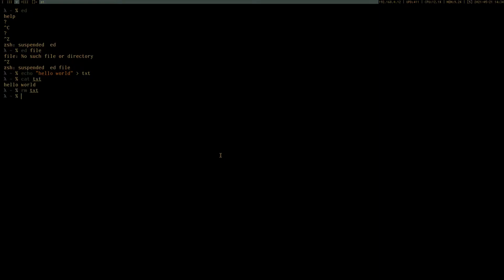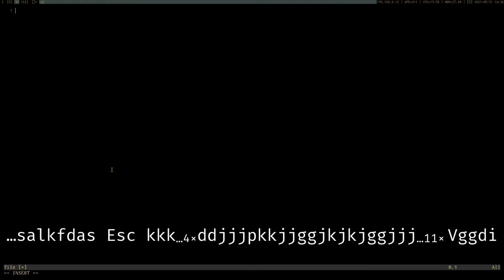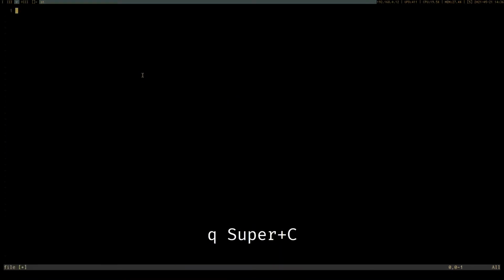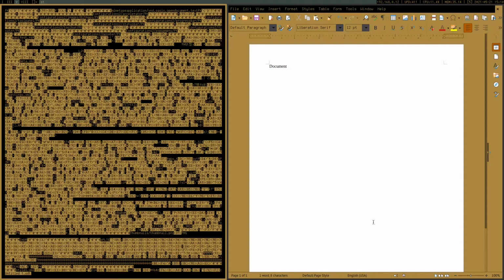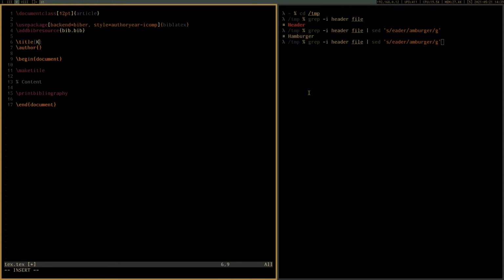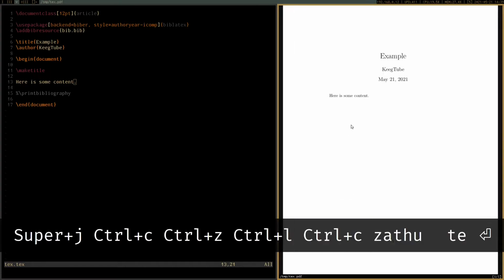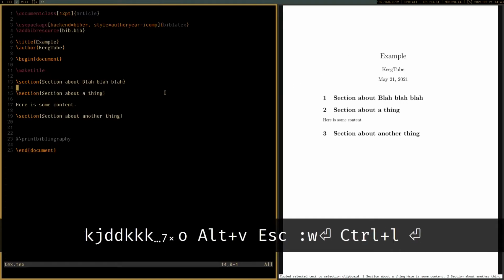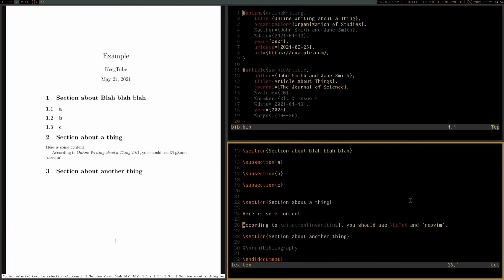"Command Line Programs and Markup Languages are Inefficient"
In this video I rant about how text editors like vim are superior to bloated proprietary word processors and why markup languages are actually good.